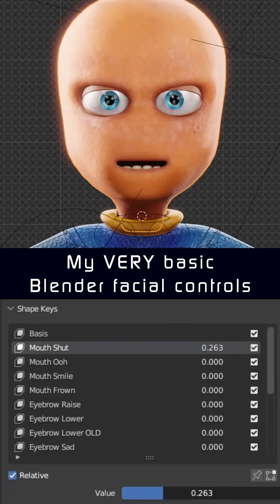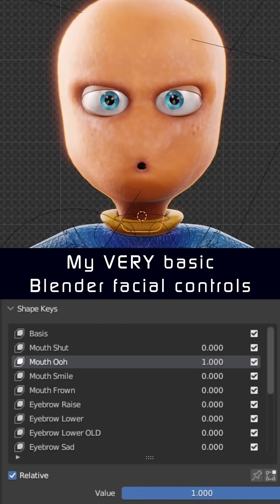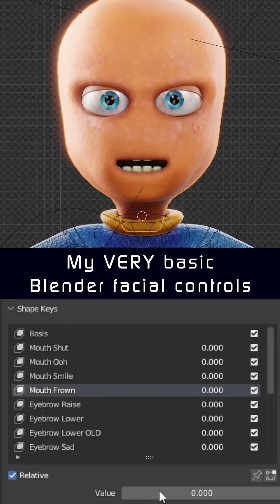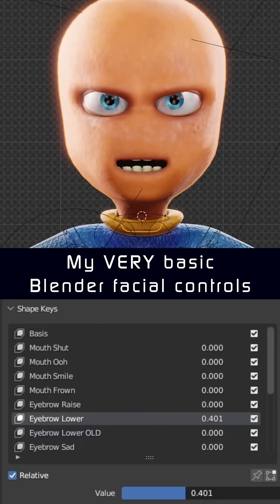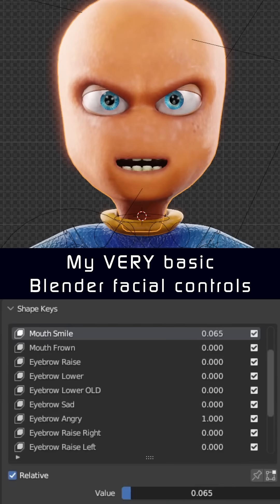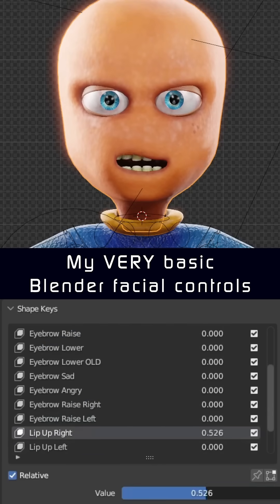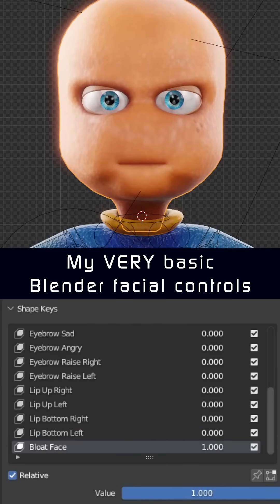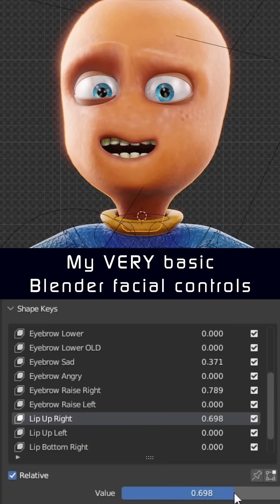VERY Basic Blender Facial Controls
I don't really use any sort of rig for my facial animation in Blender. A few simple shape keys just about does the job.

With every new character I create I do add a lot more control, and with neater topology each time. But I've managed to get away with two years of animation with this very basic character and I've not really ran in to any problems so far.

If you're new to Blender and are a bit scared to make a start on this sort of thing, I have already made videos on how to set this up easily within 5 minutes, so have a look if you're thinking about wanting to do it yourself. I promise you, it's not complicated!